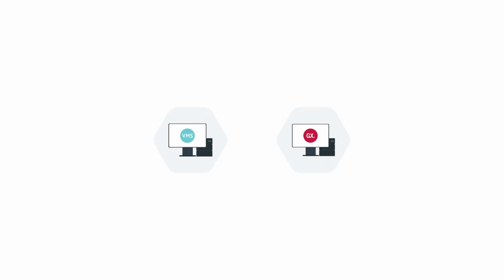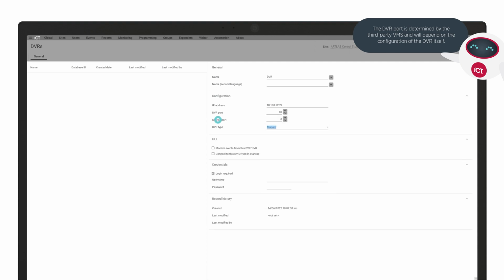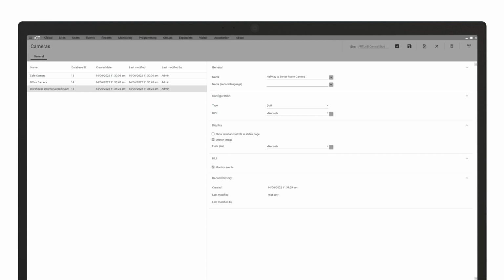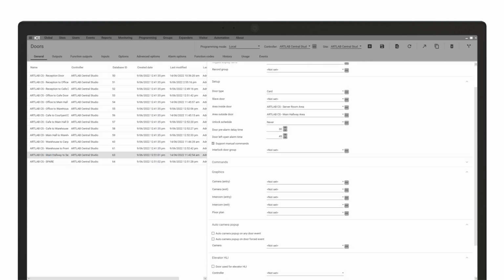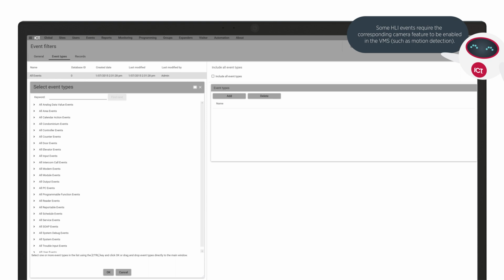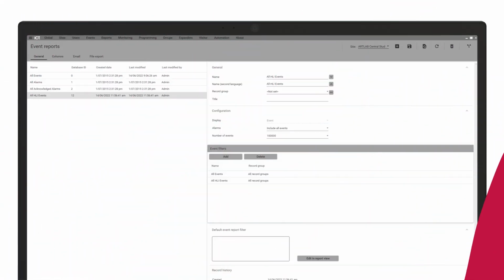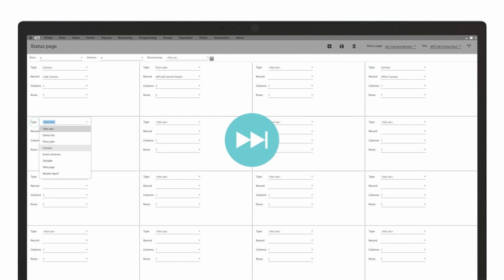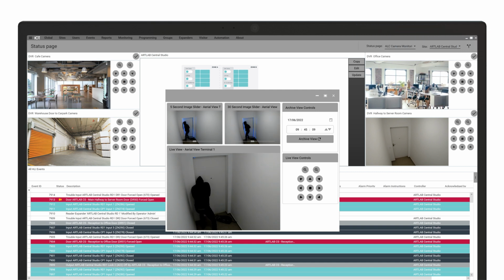Configuring Video Management Systems in Protege GX.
In this video, learn how to configure Video Management Systems in Protege GX.

00:00 Introduction
00:23 Adding/creating a DVR
01:16 Adding a Camera
02:23 Linking a Camera to a Record
02:51 Creating a HLI Event Report
03:54 Creating a Status Page